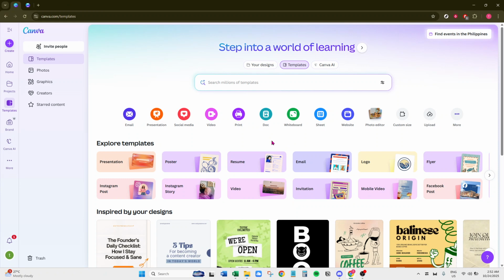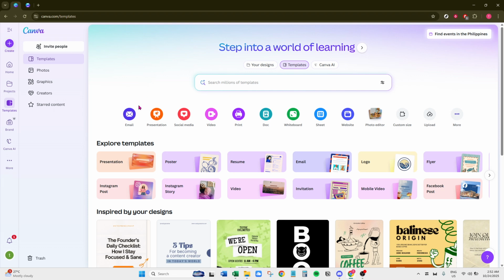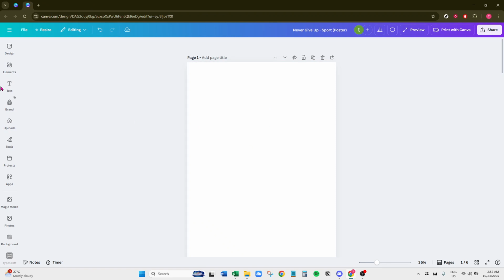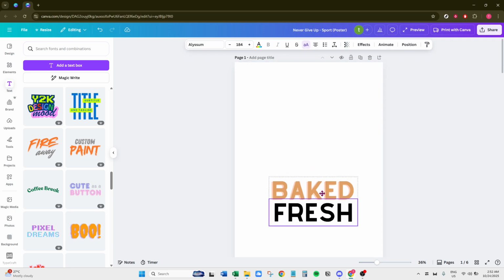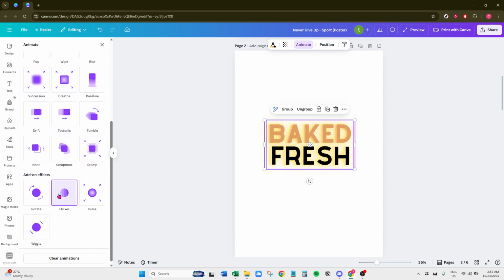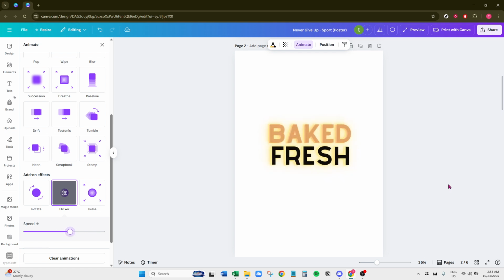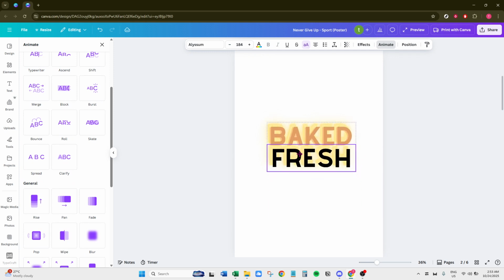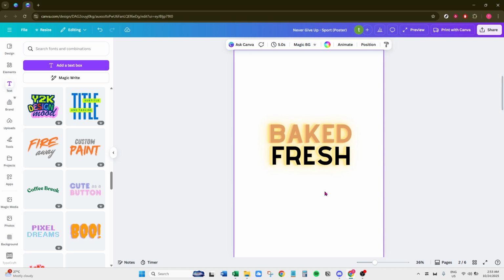How To Create Flicker Text Animation In Canva [2026 Guide]